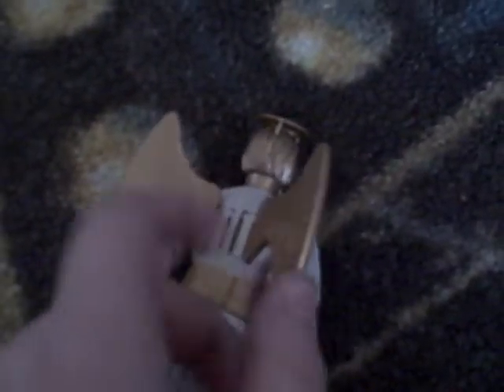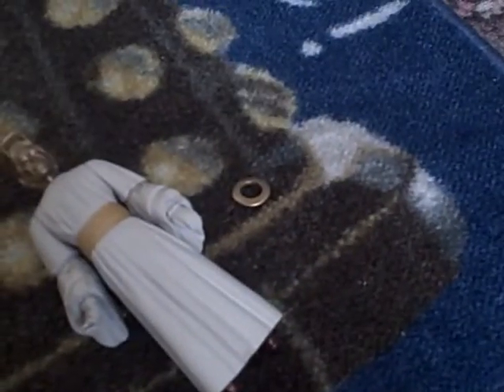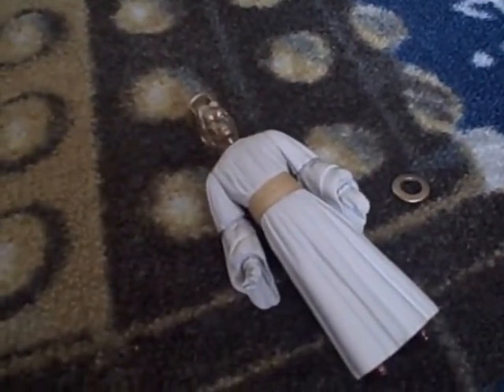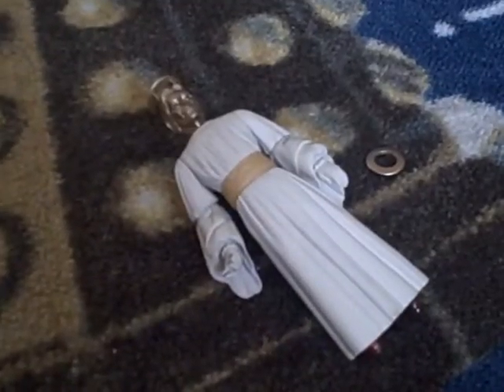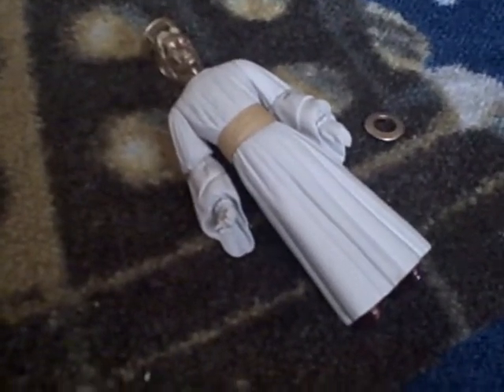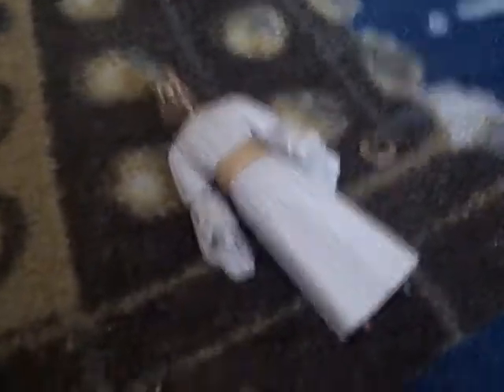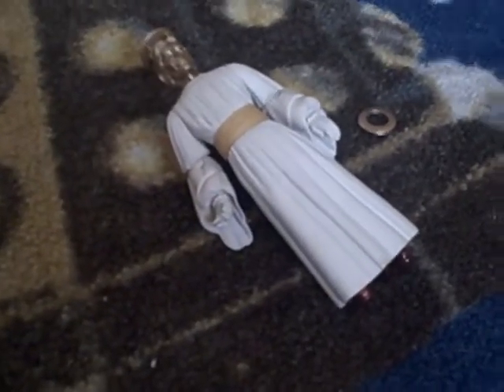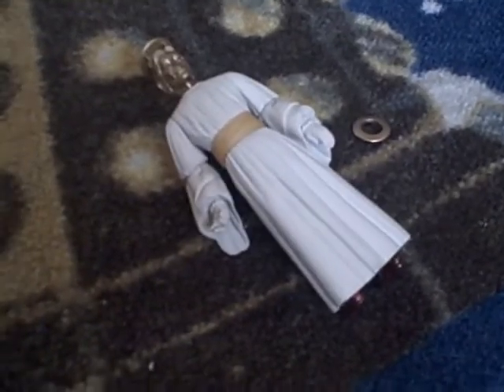heavenly host.AVI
here i review the heavenly host figure from the voyage of the damned christmas special